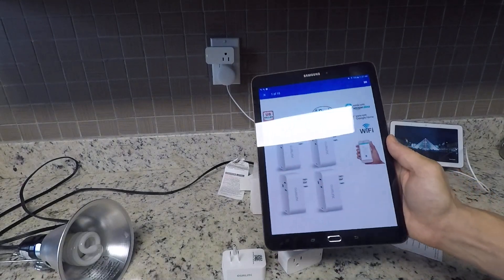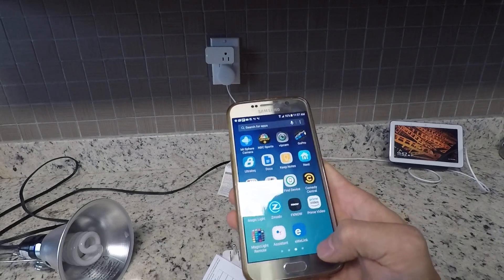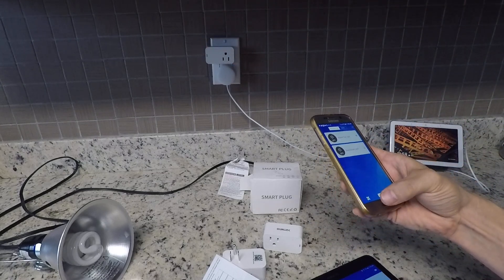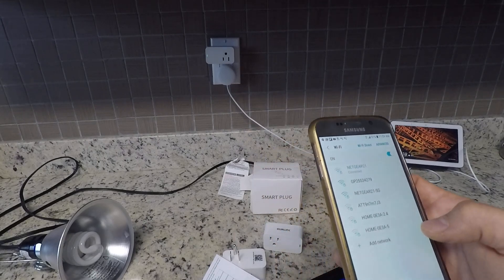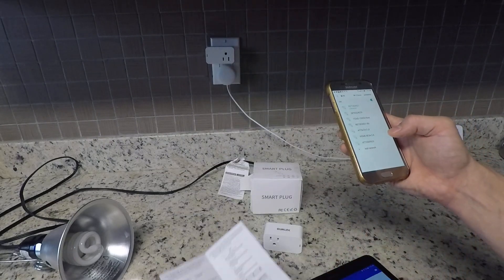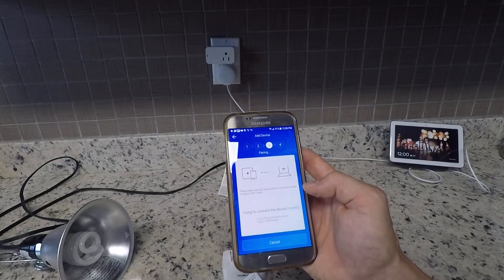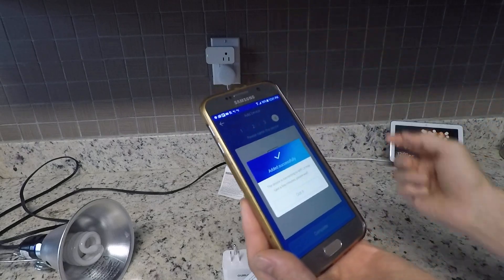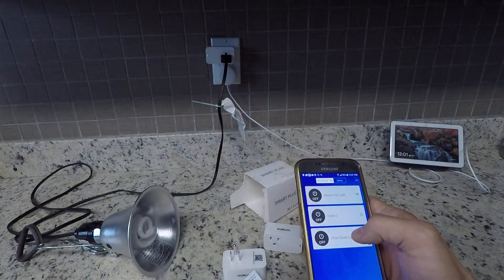How to setup Ourlink wifi smart outlet device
I bought these OURLINK wifi outlets off ebay and was having trouble connecting to the device through the app. The first problem and the first thing you need to do is get the outlet into pairing mode. There seems to be a few different modes, each making the LED blink at different speeds.  Have your phones wifi connections open and look for anything new that pops up. Mine started with ITEAD.

The little instruction paper says to use the "Smart Life" app, but the app doesn't recognize this device, so I use an app called eWeLink.  Once you know the plug is in the pairing mode, open the app and add a new device.  This worked right away for me.